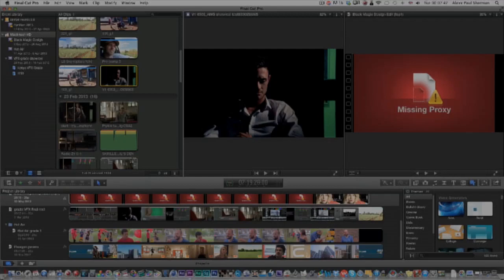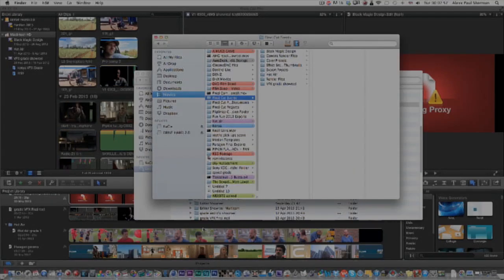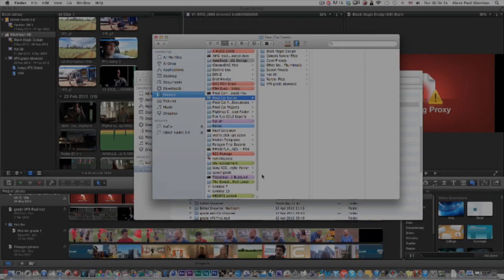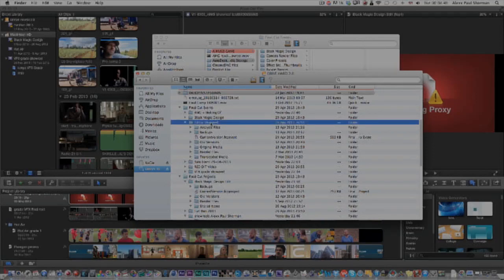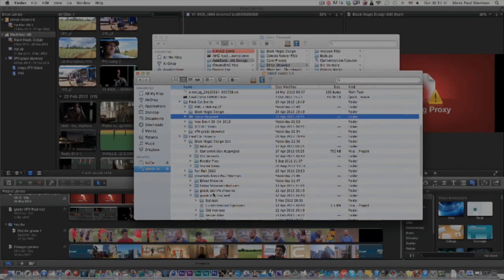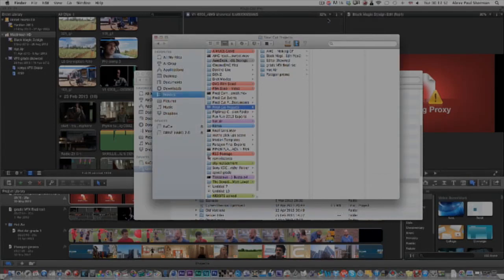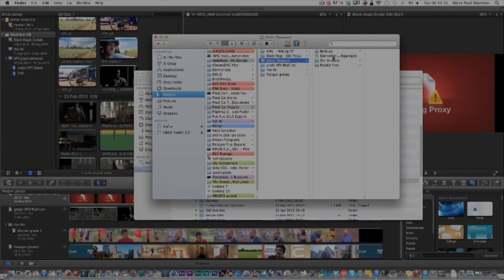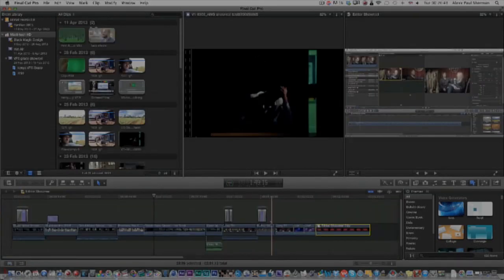FCPX: Relink Missing Projects and Events from an External Hard Drive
Missing FCPX Projects and Events that were on an External Hard Drive!? So did I until I found this out!
Works in version 10.0.8 upwards. Make sure you have enough space on your Mac HD for it to work.
I did make a mistake in the video, reopen the Event before the Project once you copy them to the Mac HD then the project to get your Event Library and media!

Alexx
DOP|Director|Editor